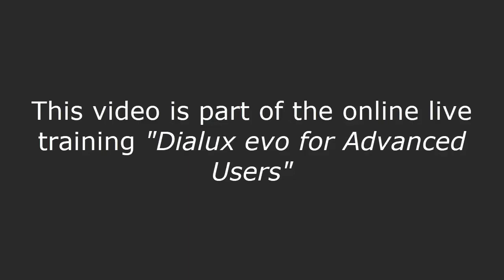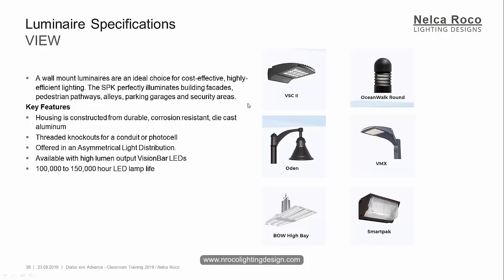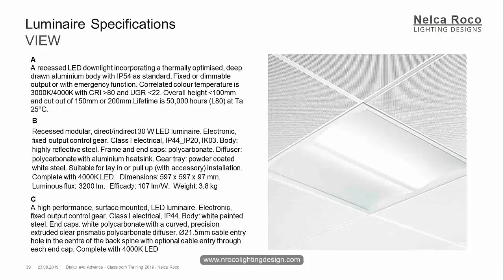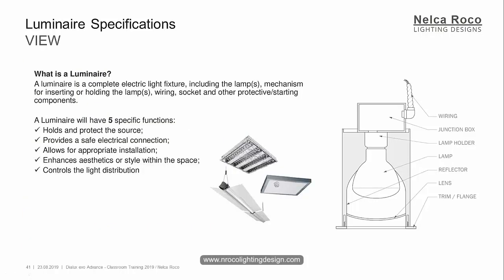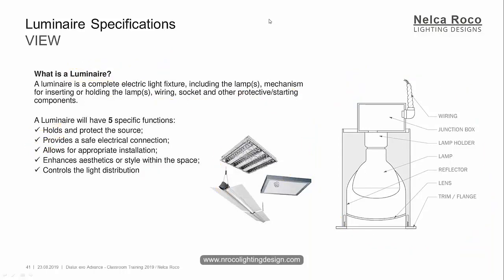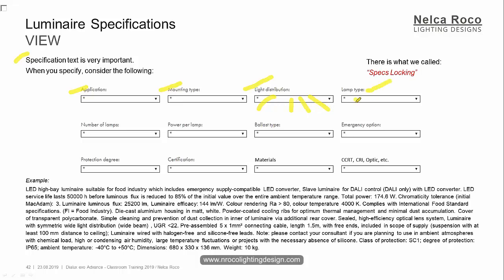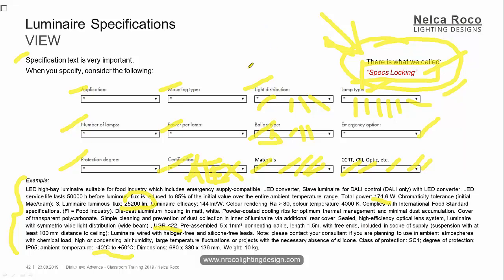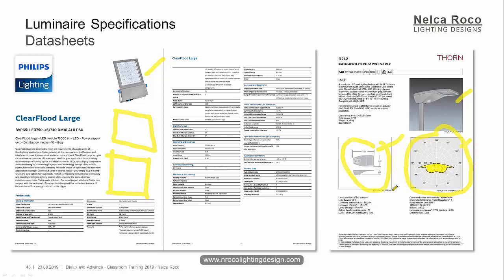Specification Writing for Lighting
In this sample video tutorial, you will learn how to write a specification for lighting and you will understand how to select the right luminaire and read the datasheets.

Enjoy learning!